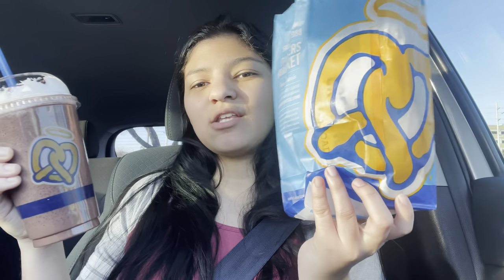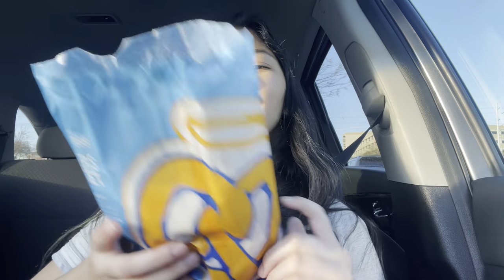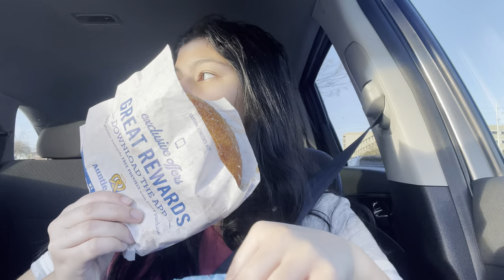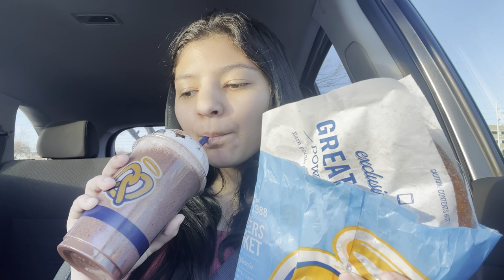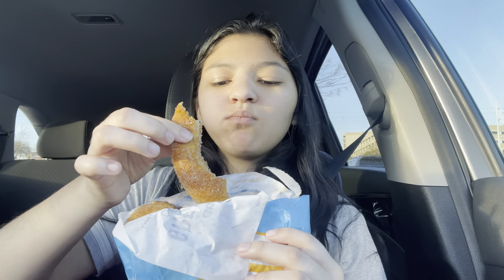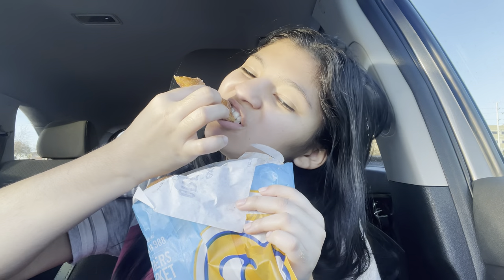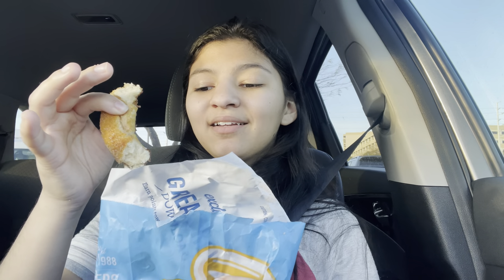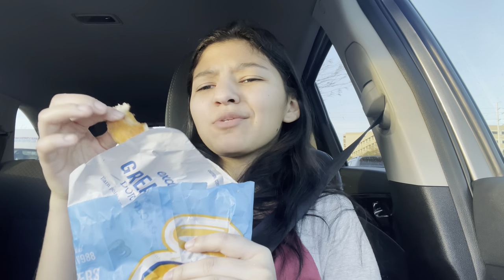AUNTIE ANNE'S MUKBANG | Fun Sizer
QOTD: Where is your favorite pretzel spot?

AOTD: I'm not really picky about my pretzels hahah!